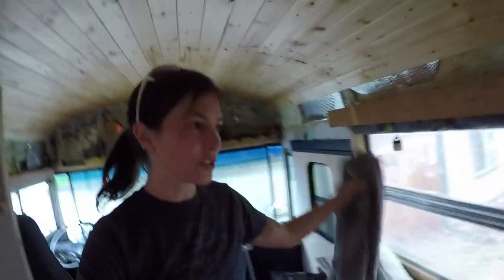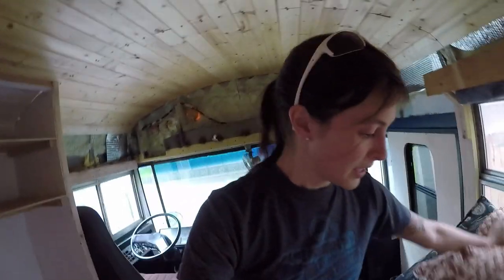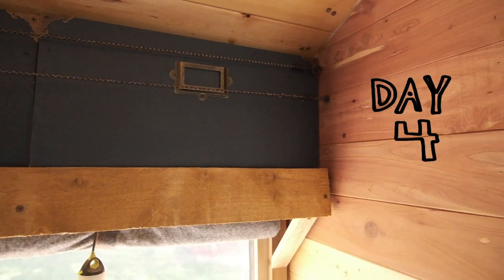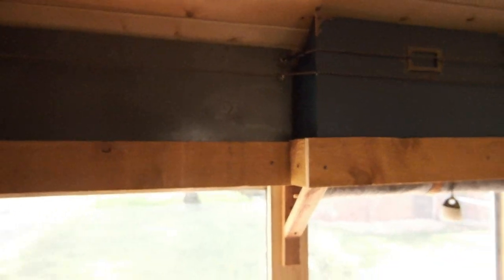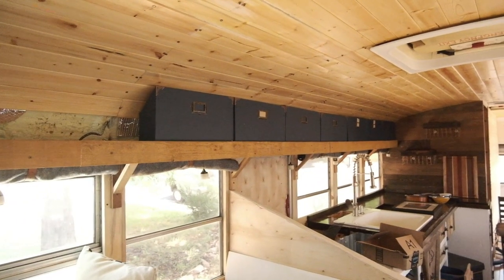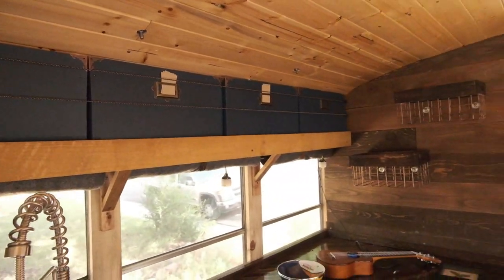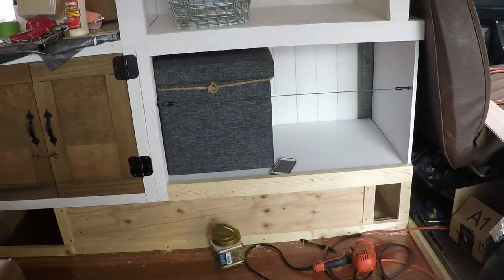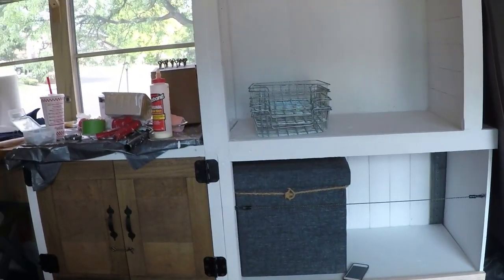Surprise Skoolie Update : Bus Conversion Book Shelf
Zac left me alone for the past week to go on a major travel job.  I decided it would be a fun challenge to see how much progress I could make on our school bus conversion while he was away to surprise him when when he got back home!